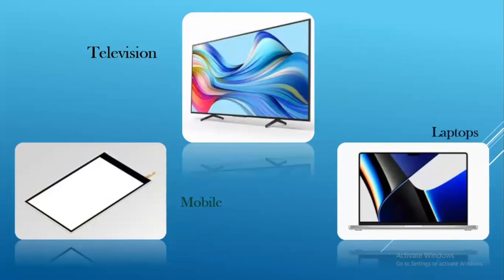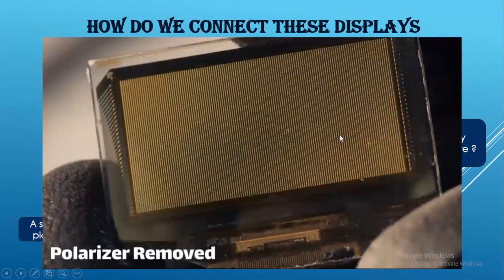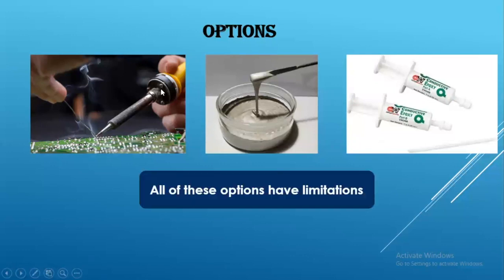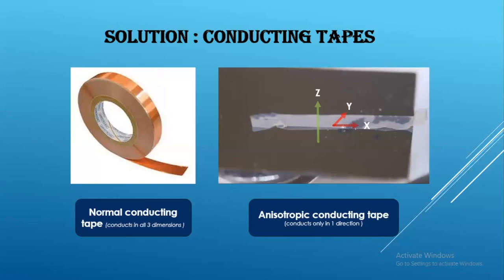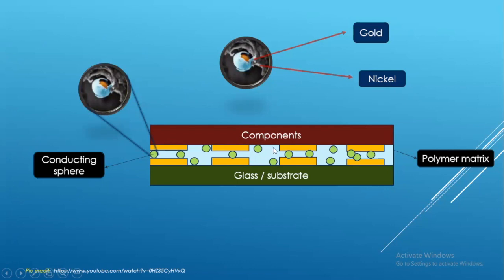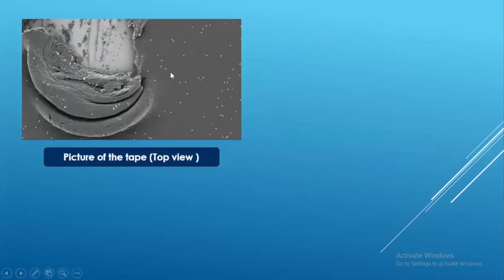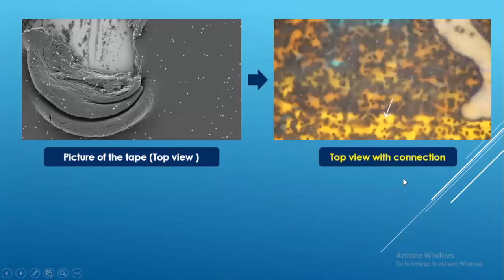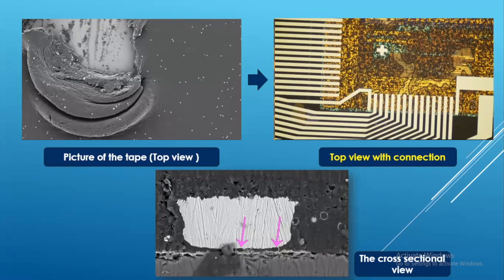Anisotropic Conducting Films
A brief introduction to anisotropic conducting films and its applications.